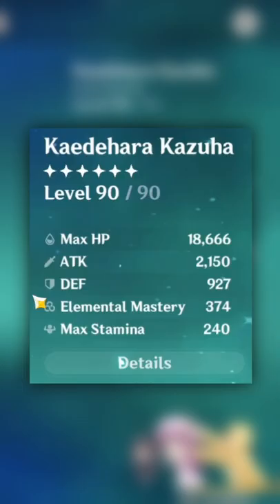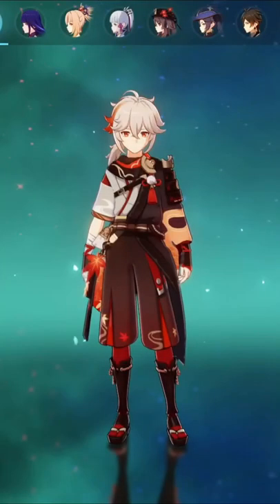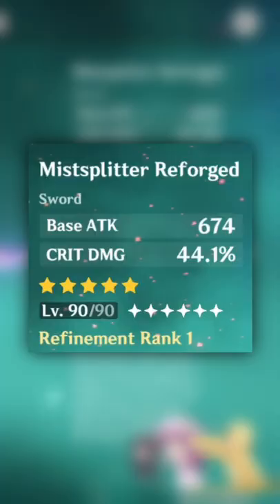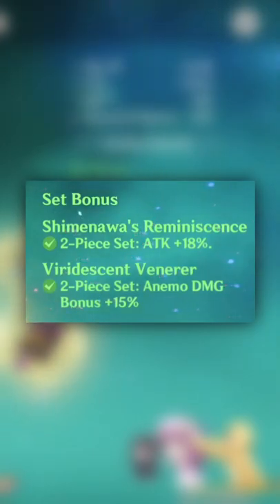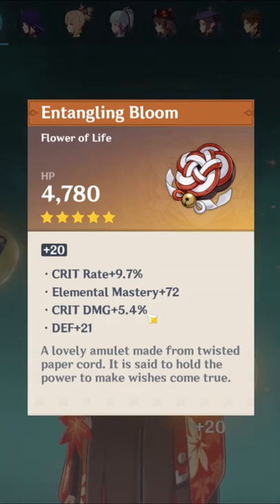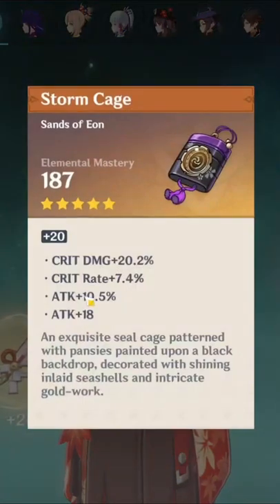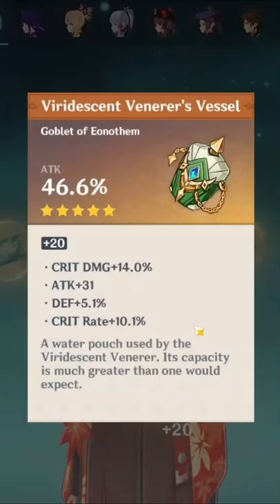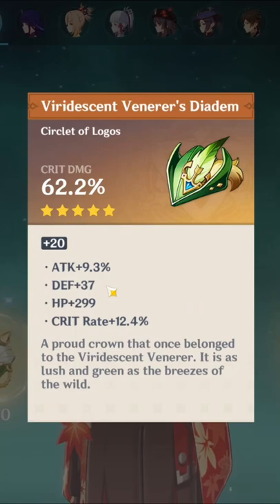CRACKED C6 DPS Kazuha Build!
C6 DPS Kazuha build shown on stream.